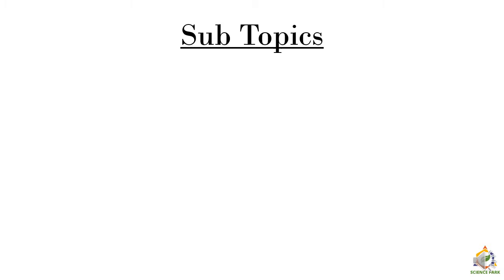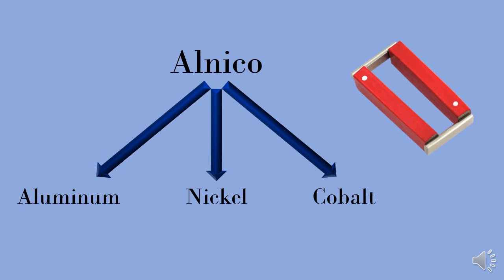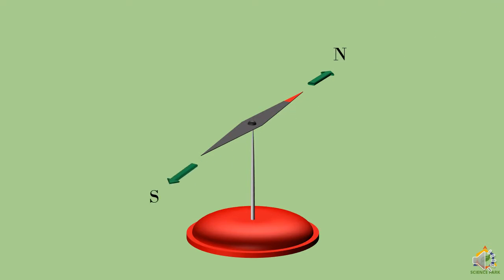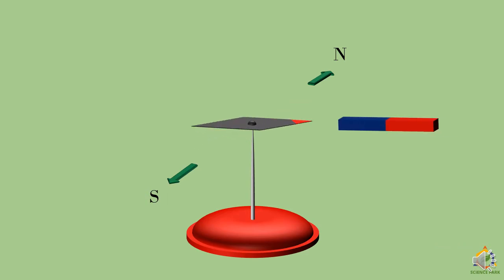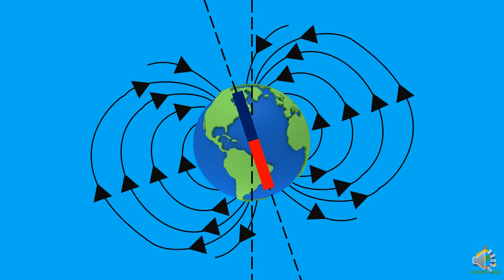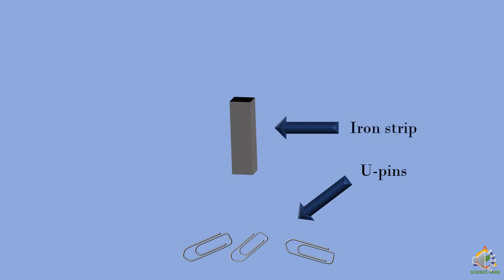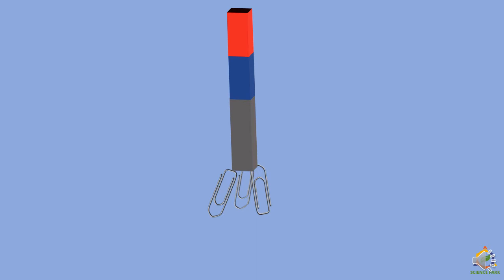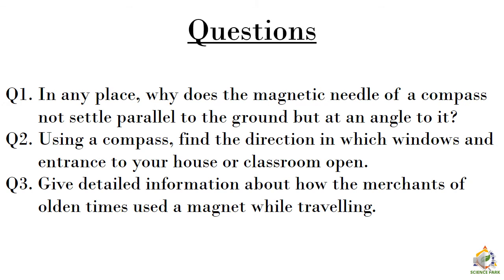Standard 7: Lesson 19: Properties of a Magnetic Field: Part 1 of 2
In this video we will learn about magnets, Earth as a magnet, Magnetic field of Earth, Magnetic compass, Induced magnetism and repulsion a true test of magnetism.